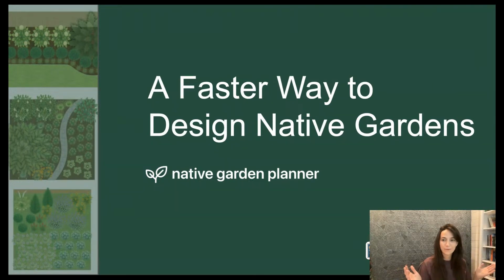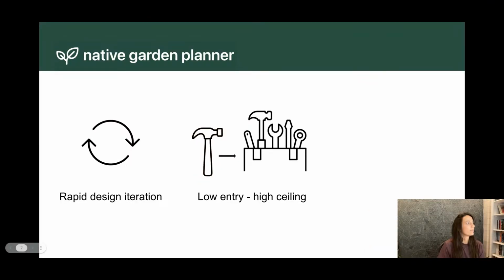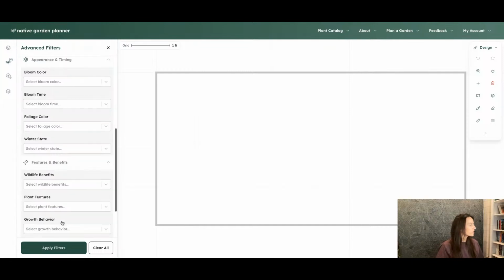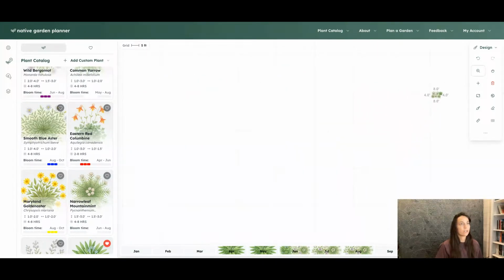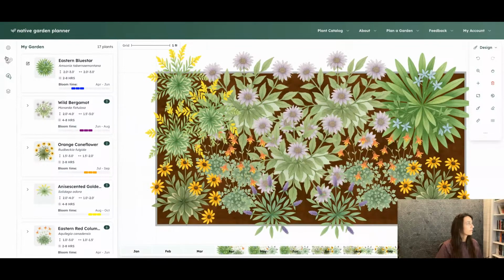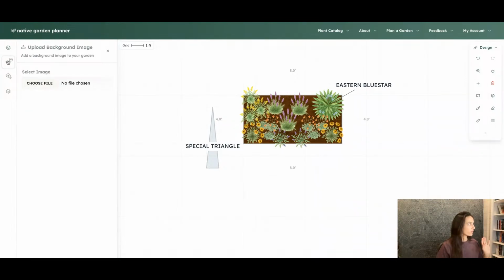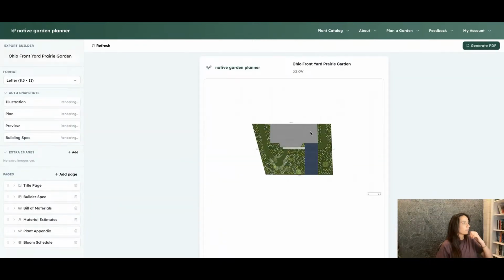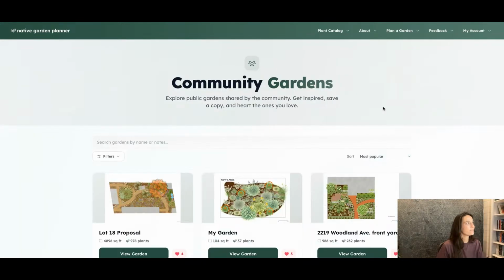A Faster Way to Design Native Gardens | Live Demo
Designing native gardens shouldn't require expensive CAD software or hours of manual drafting.

Join me for a live demonstration of Native Garden Planner, a lightweight design tool built specifically for native plant gardens. I'll walk through the complete workflow, from a blank canvas to a finished planting plan, and show how landscape professionals, garden centers, and homeowners are using the platform to create native garden designs more efficiently.

We'll cover:
- Site layout and setting environmental conditions
- Plant selection and filtering
- Working with maps, custom plants, and custom site elements
- Rapidly iterating on designs with plant swapping, copying, and project drafts
- Sharing and exporting finished designs